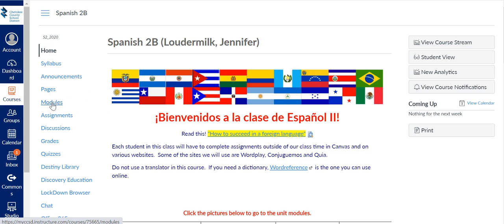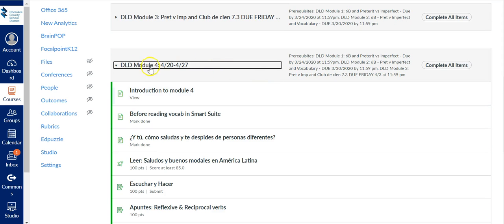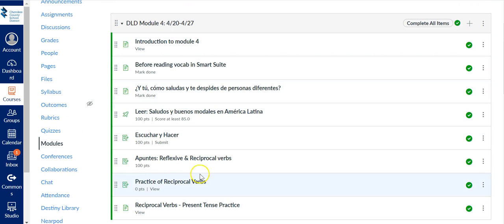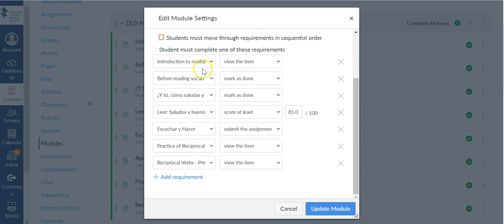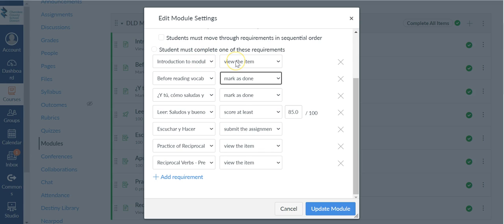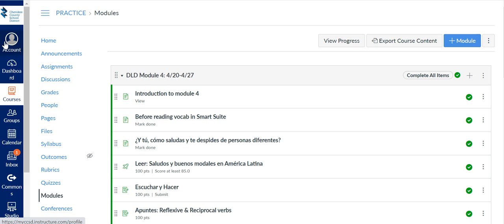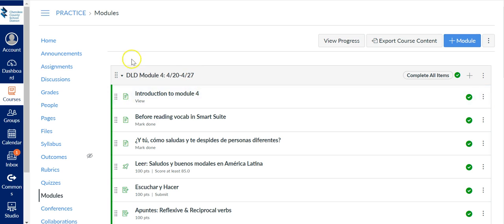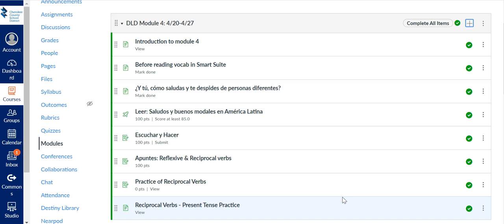Teacher Tech Tip Modules Crash Course set up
Here's a quick glance at modules and how to add requirements and prerequisites.